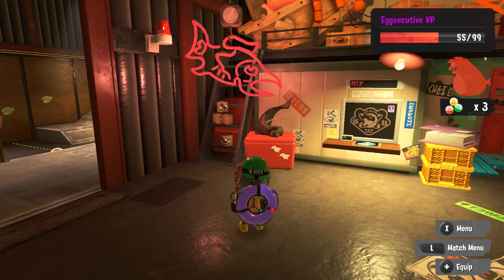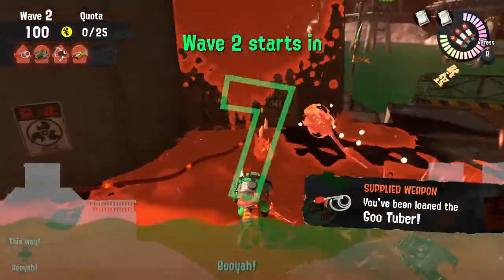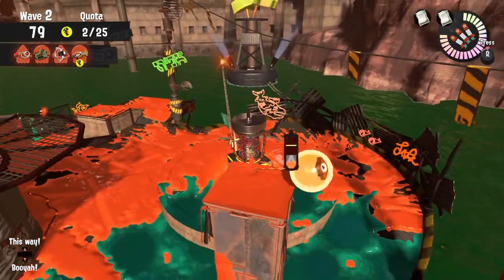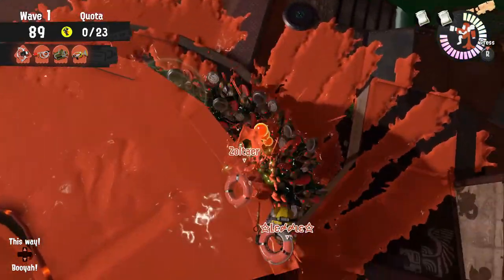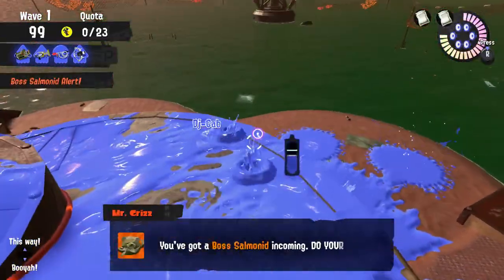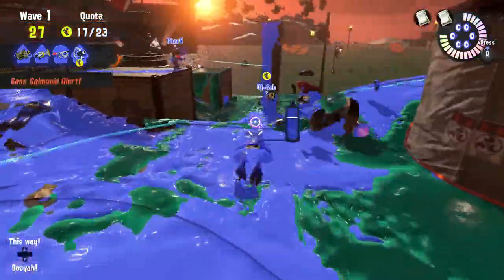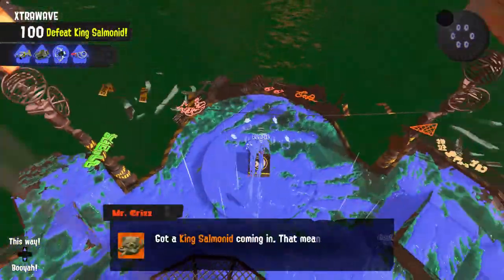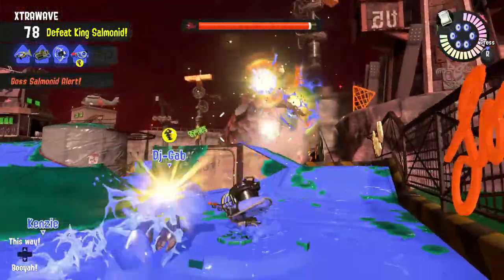Splatoon 3 Salmon Run Episode 2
Here it is the 2nd Episode of the Chaotic Splatoon 3 Salmon Run series. This 1 takes place on a brand new map Sockeye Station. Me and my random Freepance teamates we make great use of this shifts weapons of choice the Explosher, Reef-Lux 450, Goo Tuber and the Sploosh-O-Matic. Right out the gate things get extremely hectic and Cohozuna makes his 1st appearance here. Did we meet quota or get dragged down to a watery grave? Find out in Episode 2 of Splatoon 3 Salmon Run!